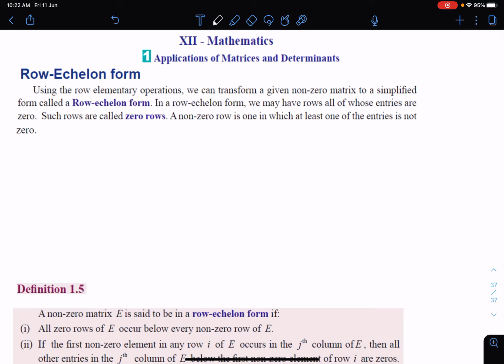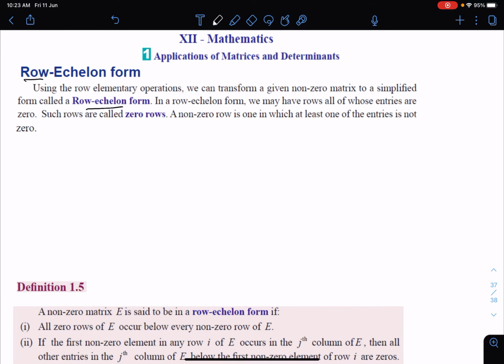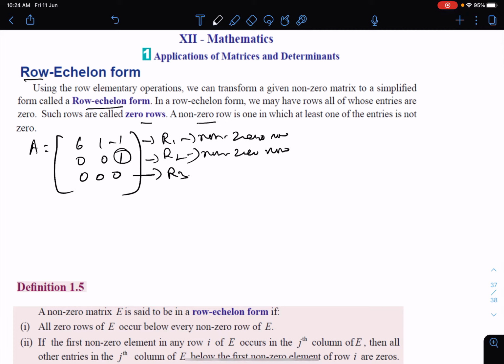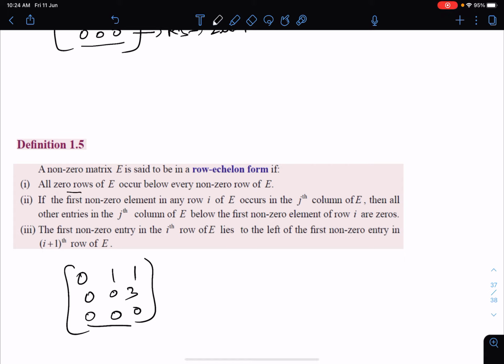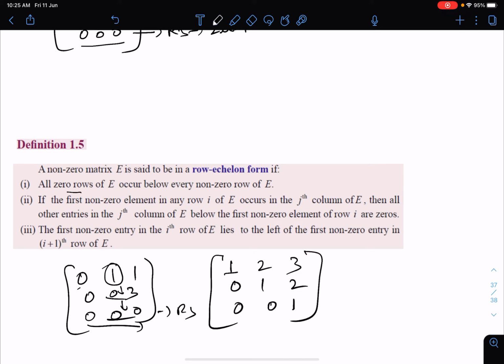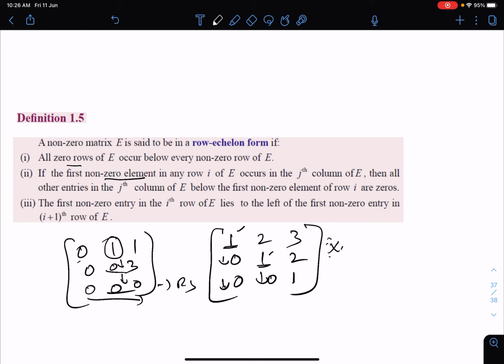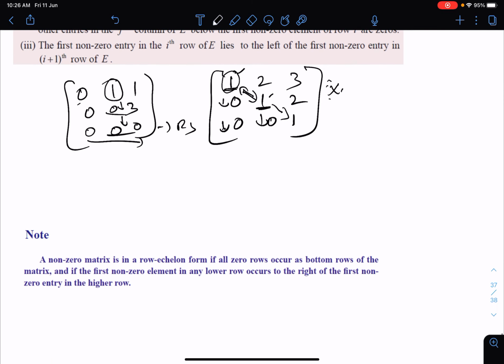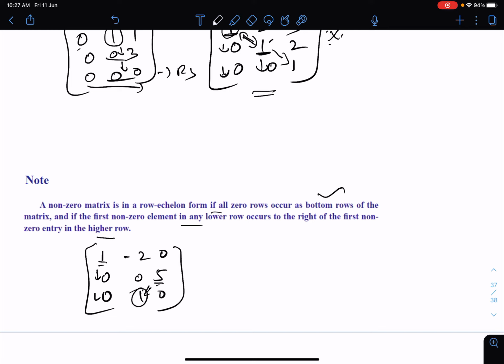Row Echelon Form XII GM